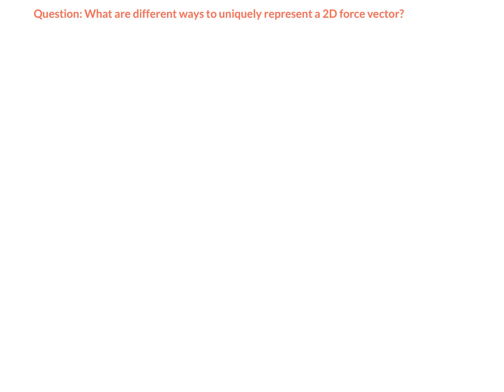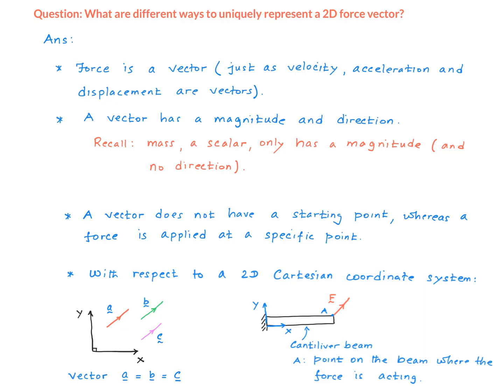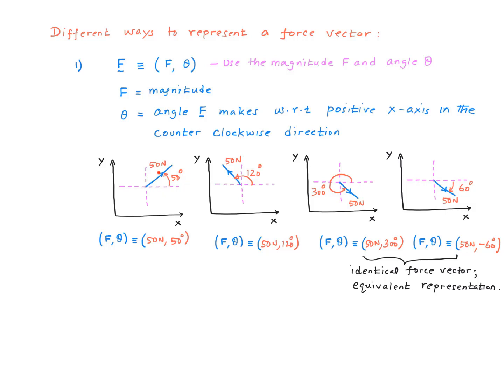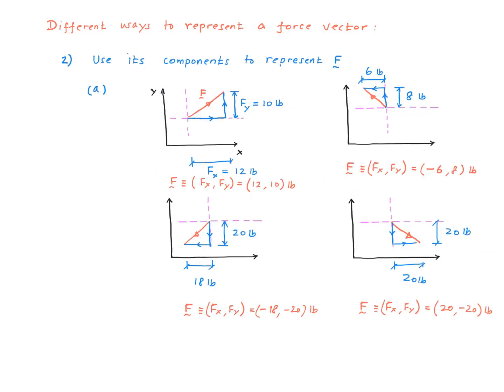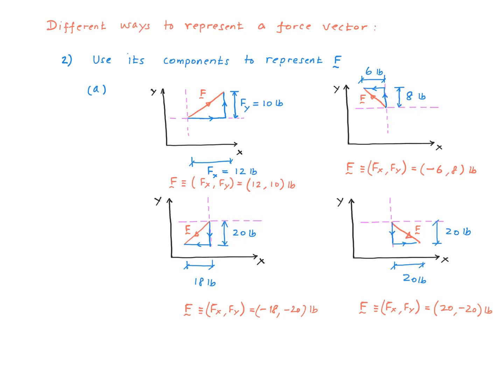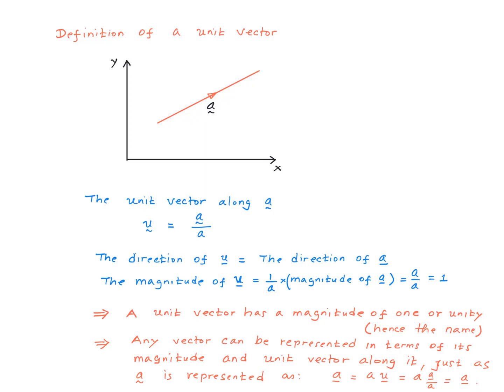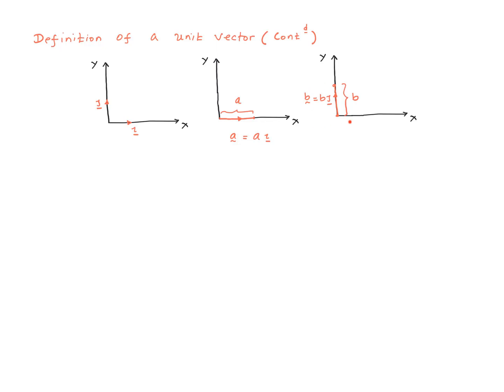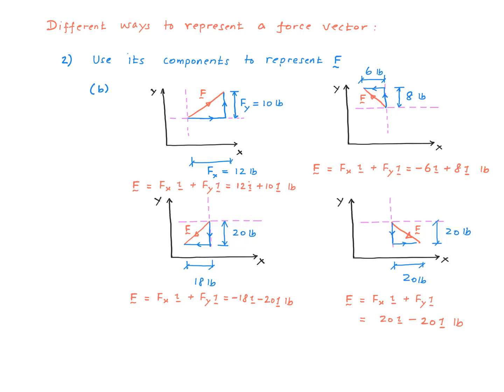EN 06 201 2 1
What are different ways to uniquely represent a 2D force vector?